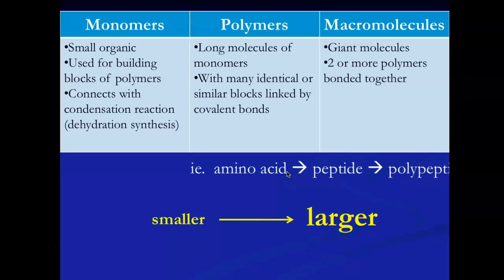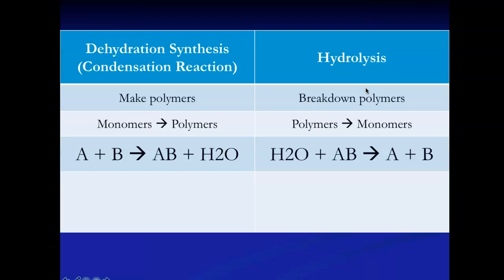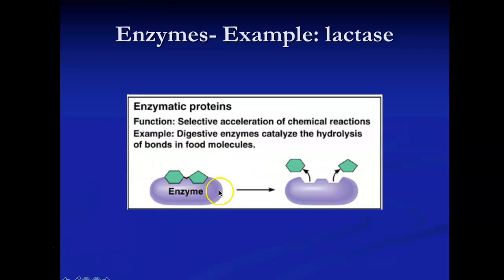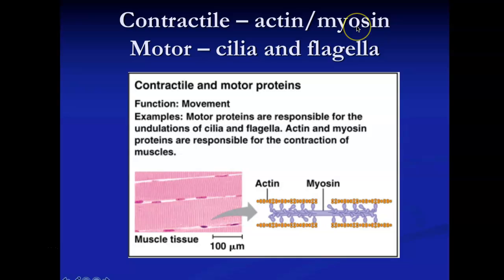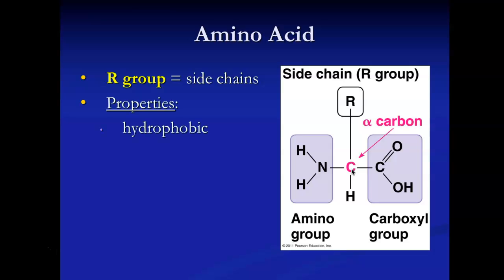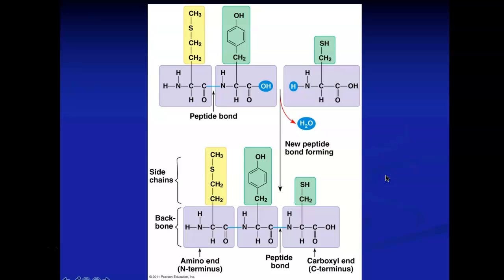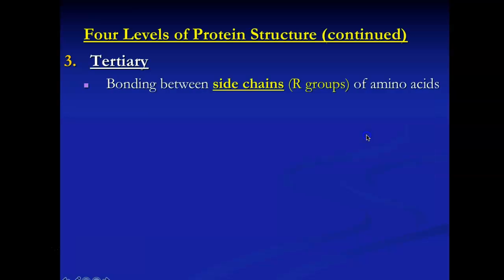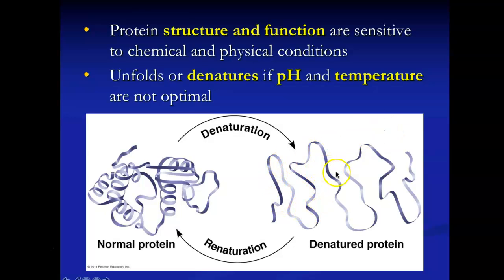Macromolecules part 1- proteins